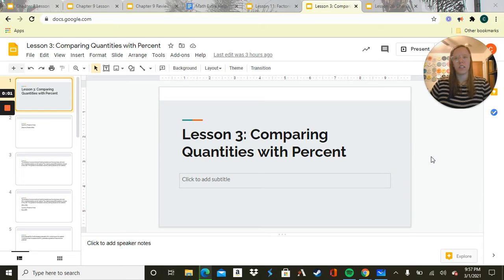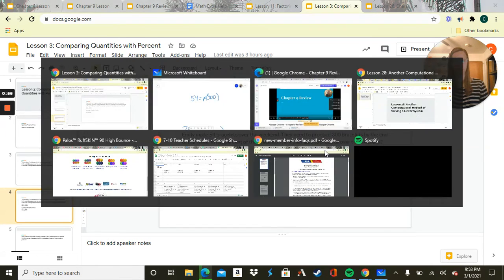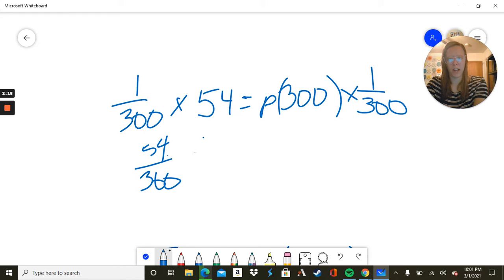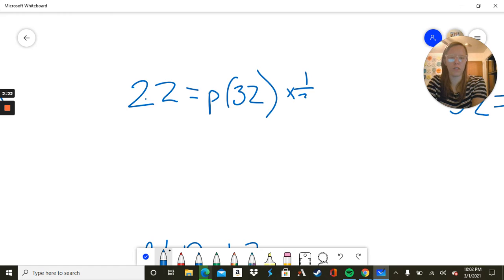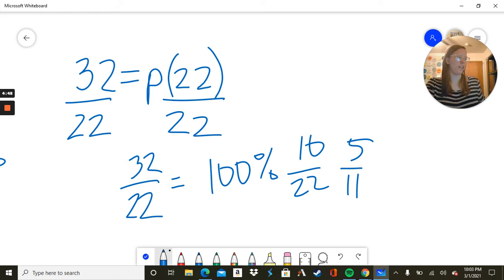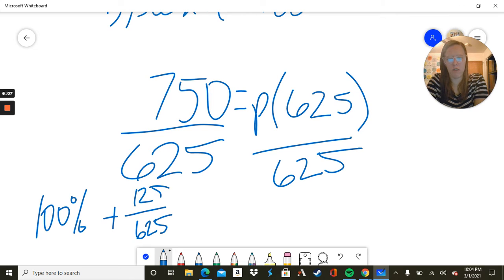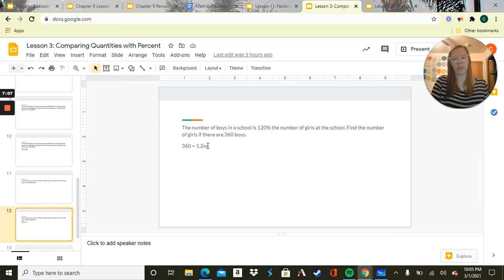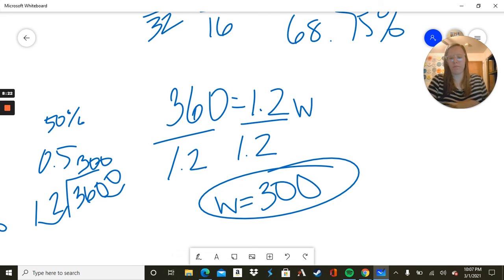7 - Math - Unit 4 Lesson 3 - March 2, 2021